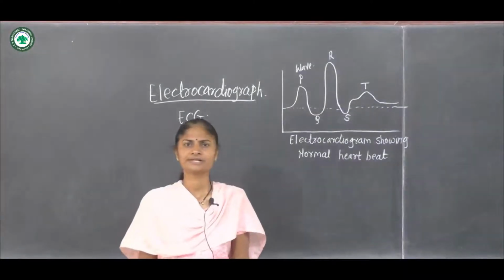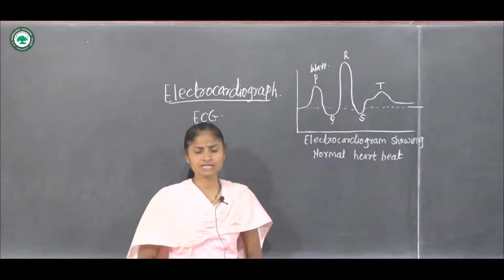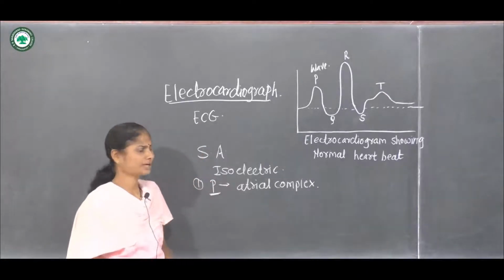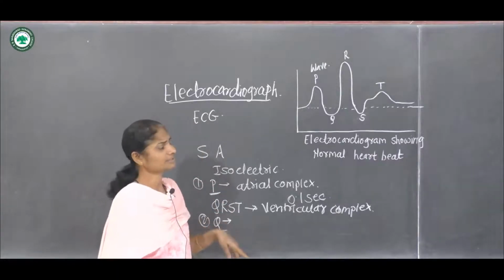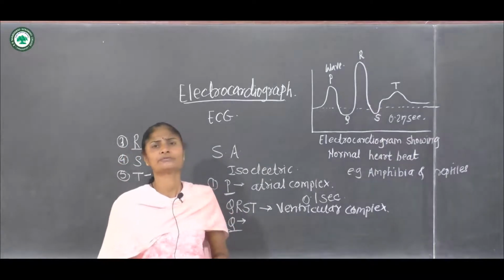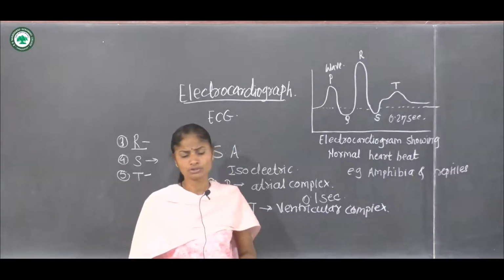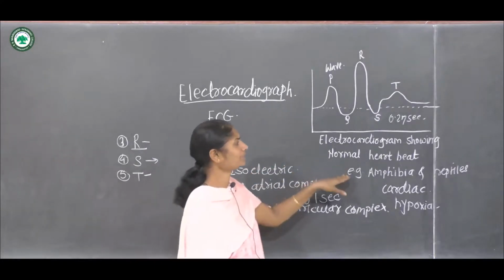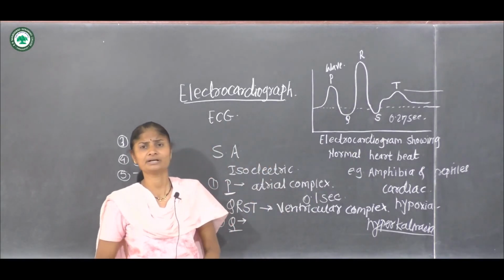M.SC.II(Zoology) || Topic: Electrocardiograph || By Prof. Pol S.B.